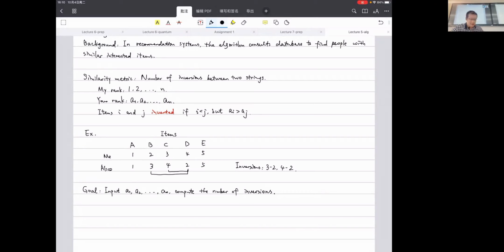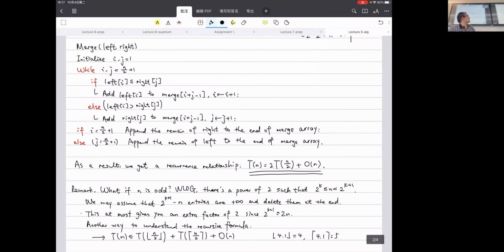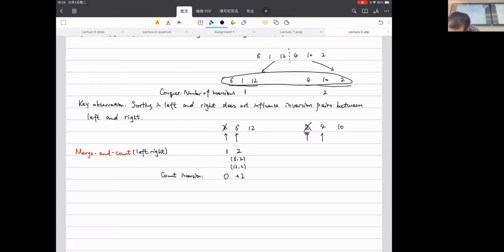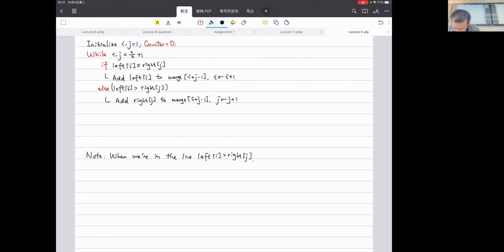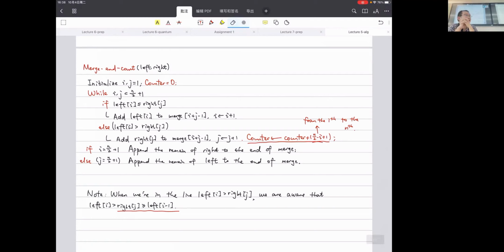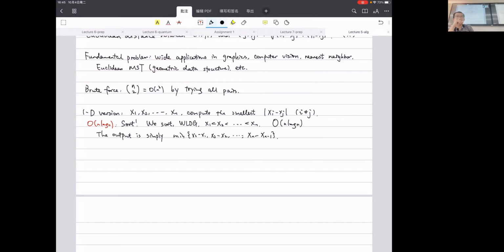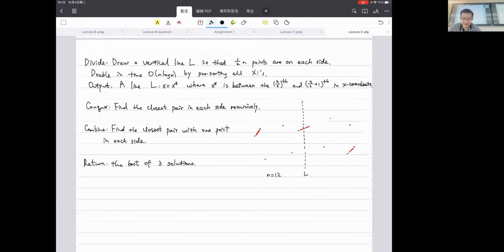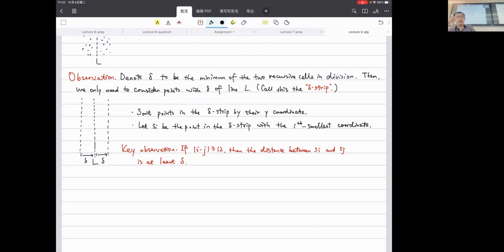Lecture 5：Divide-and-conquer: Mergesort, recurrence relations, counting inversions（2）